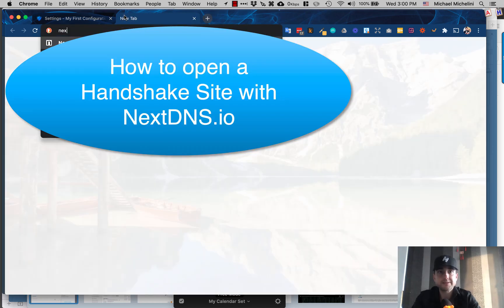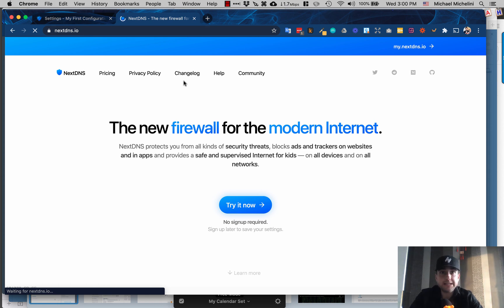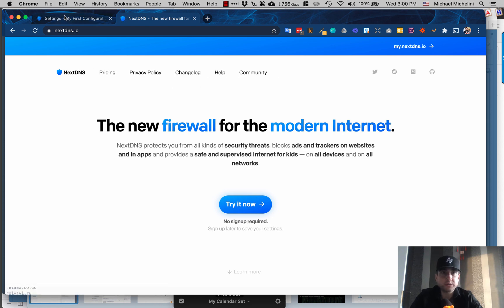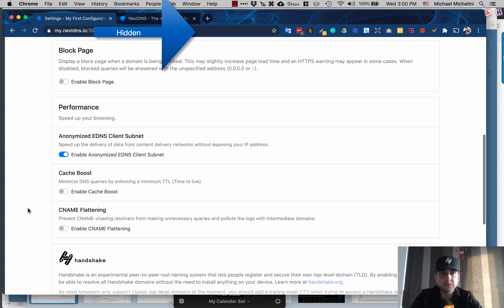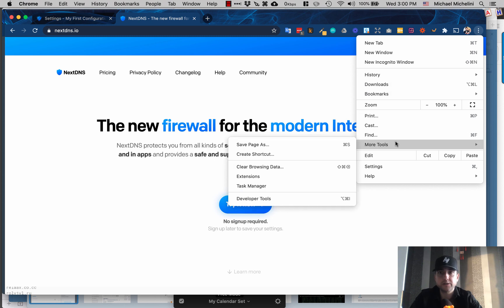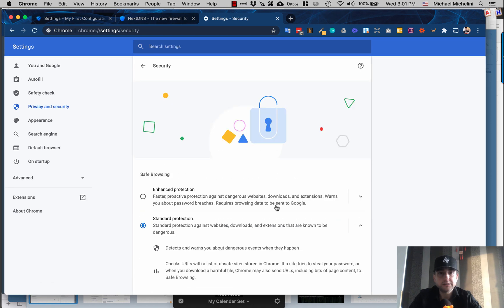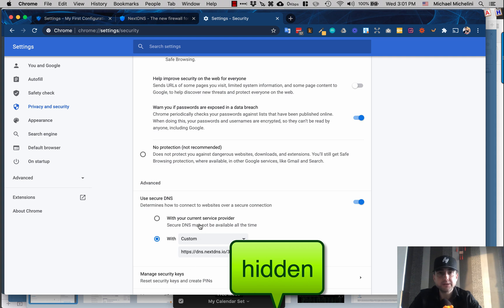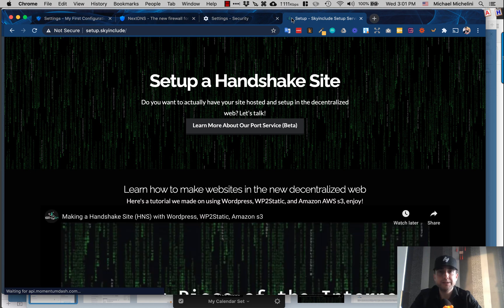How To Access Handshake Sites With Next Dns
Not sure how to open a Handshake site? I have been using for a while now in my google Chrome and it is smooth and easy - a quick video to show you how.

and check out our full guide on to help you open your site to Handshake